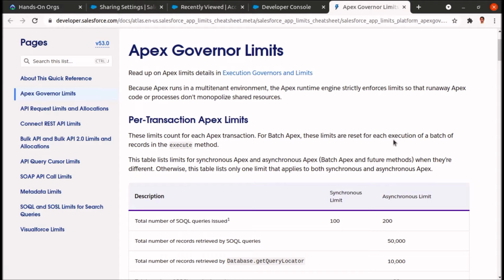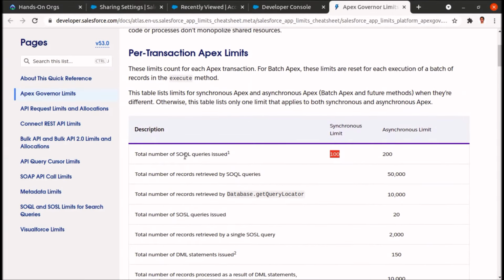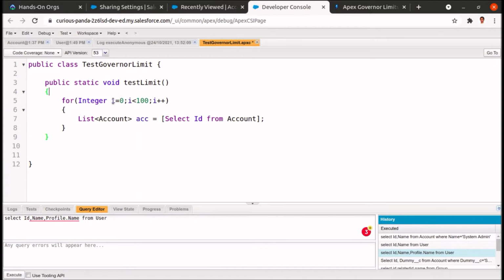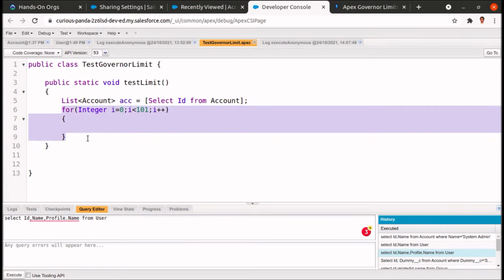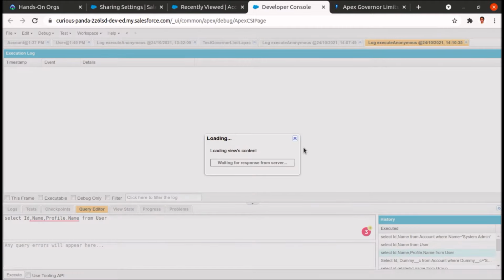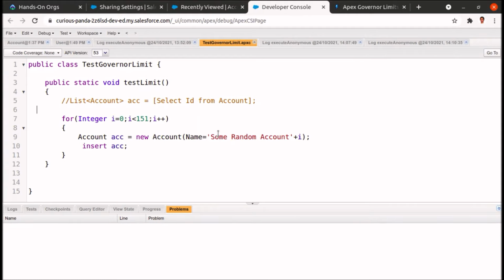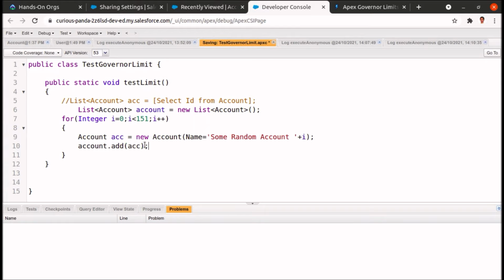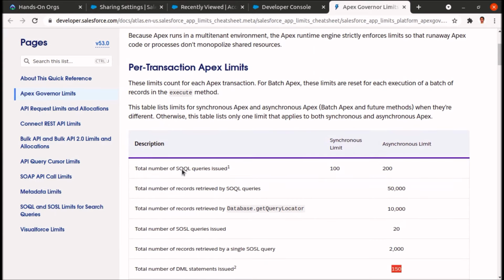What are Salesforce Governor Limits ? | Understand Using Apex - Salesforce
In this video we will learn about governor limits in salesforce using Apex code